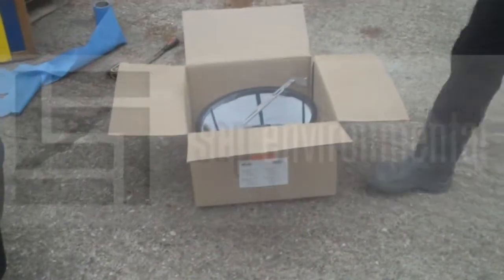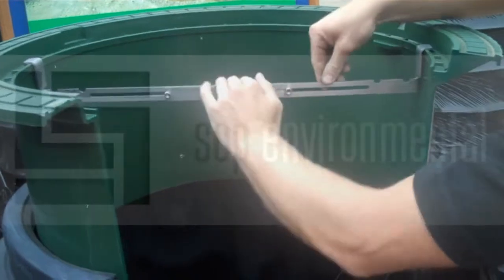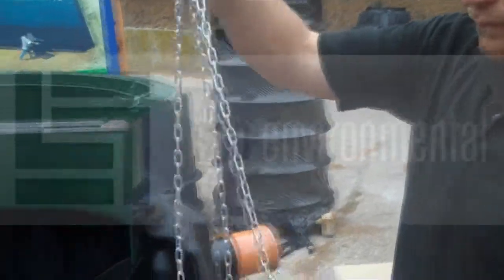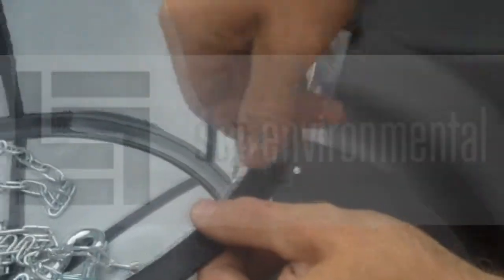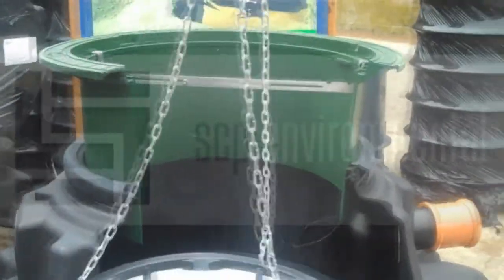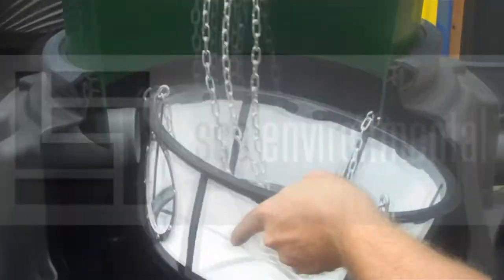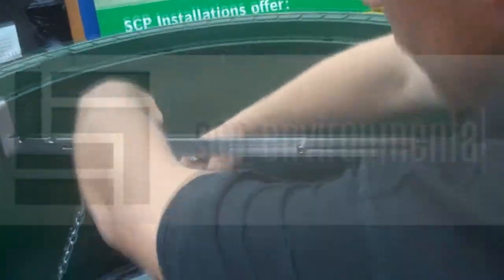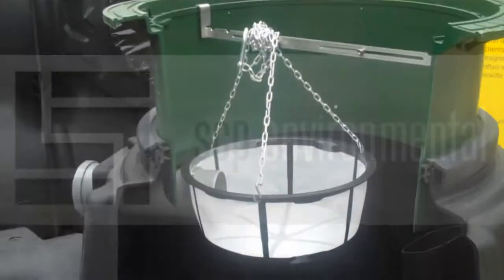Installing the Garden Filter package in a rainwater harvesting Platin tank system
Graf are the European market leaders in rainwater harvesting and SCP Environmental Ltd are a UK importer of their product range. A rainwater harvesting system comprises components of various stages - transporting rainwater through pipes or drains, filtration, and storage in tanks for recycling. They can be used for either domestic or commercial usage, such as; using the rainwater for your toilets and washing machine. You can also use the rainwater for your garden, such as; hose pipe, sprinkler etc. This demonstrates how to fit the garden filter package in to the top of a Graf Platin shallow tank.